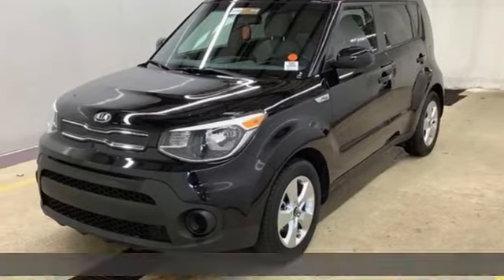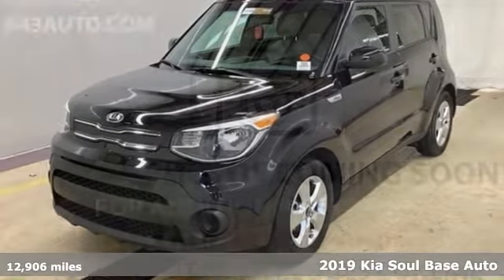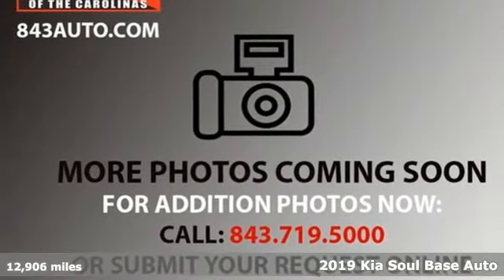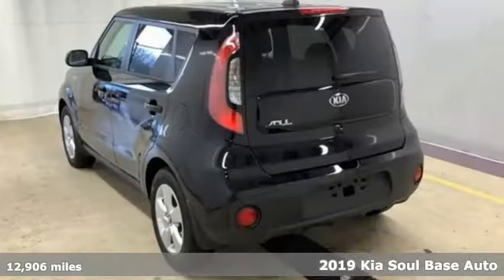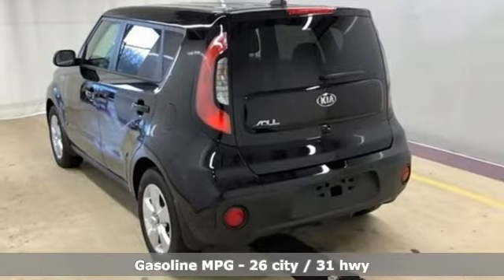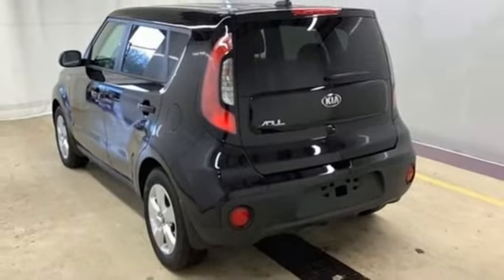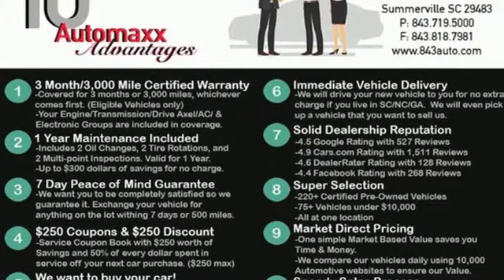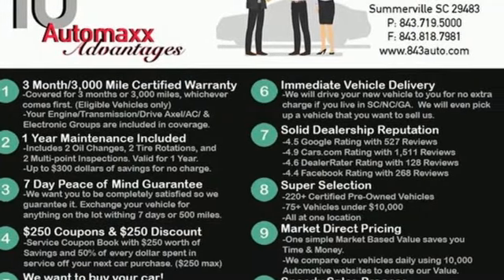2019 Kia Soul Summerville, SC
Year: 2019
Make: Kia
Model: Soul
Engine: I4
Transmission: 6-Speed Automatic with Sportmatic
Color: Black
Interior: gray
Mileage: 12906
Stock #: A158
VIN: KNDJN2A2XK7693087

Address:
1016 N. Main Street